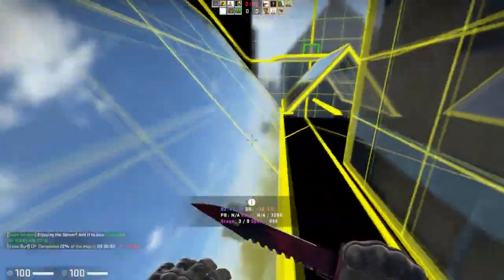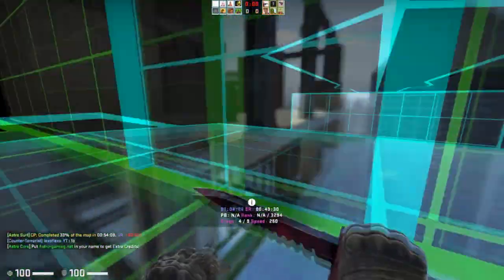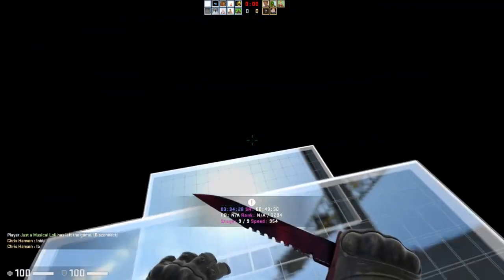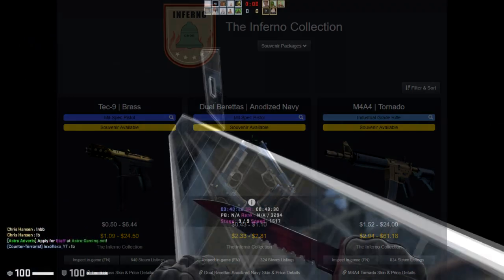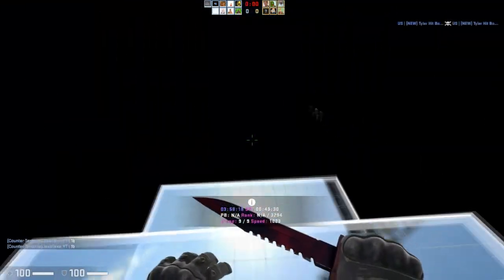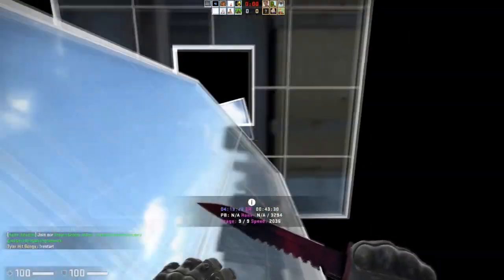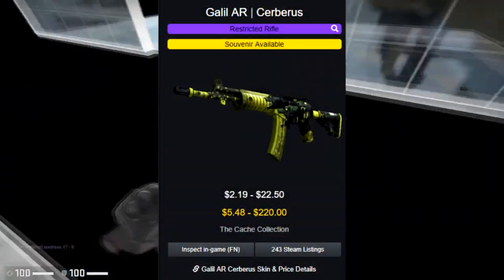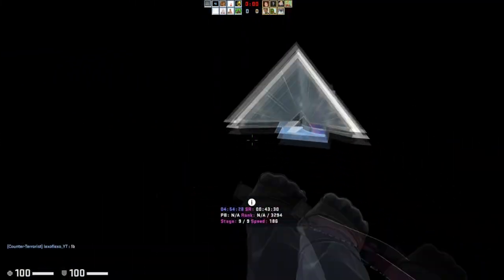CACHE 2019 REWORK DONE! NEW COLLECTION? CACHE INVESTING GUIDE!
Thanks to @soldatcs once again for the amazing thumbnail! Seriously go follow him and commission him for his work! he's super friendly and a charm to work with! 100+ members strong!

//SOCIALS:
SOCIALS\\

//NALO
NALO\\